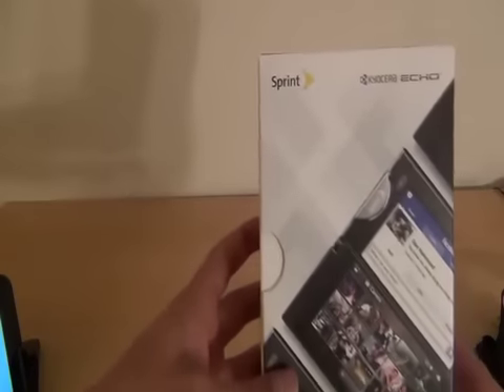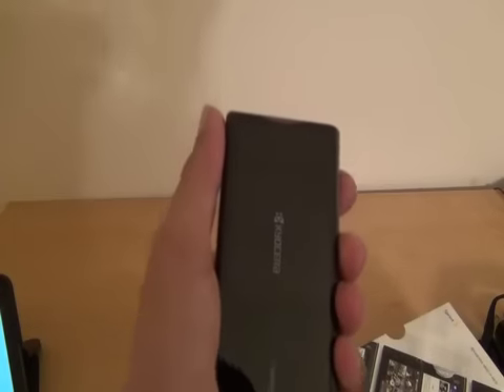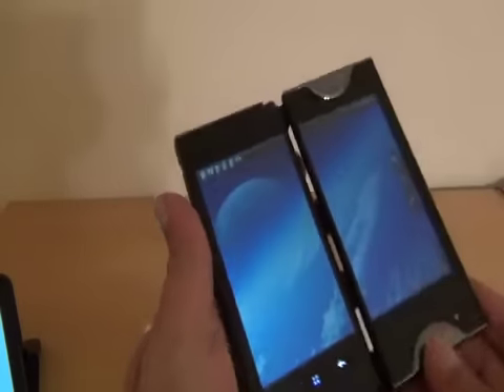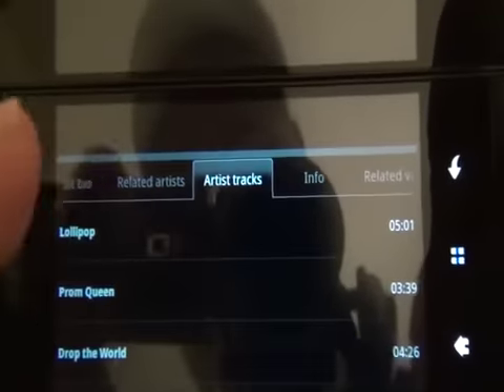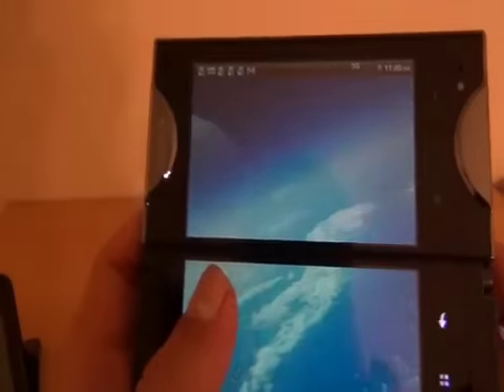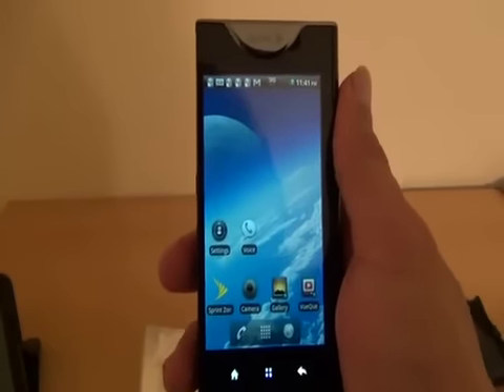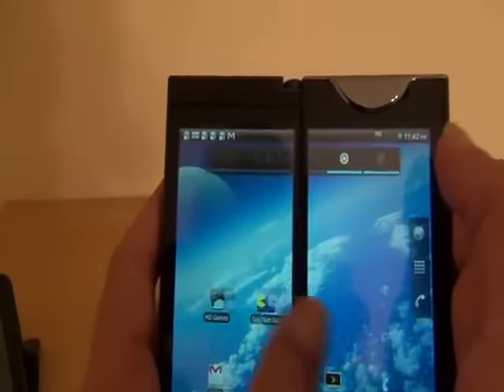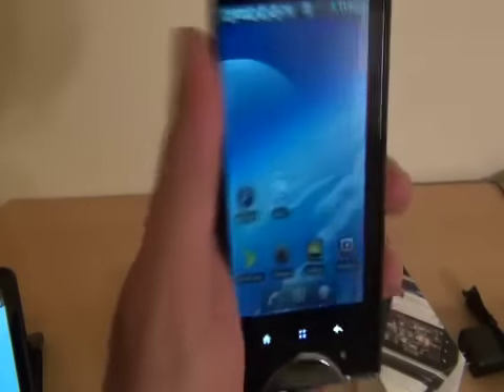Thedroidguy Unboxes The Kyocera Echo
Thedroidguy takes a look at the new Kyocera Echo dual screen Android phone on Sprint's Now Network. It runs Android 2.2 and features 2 3.5" screens that when linked together create one big 4.7" screen. Check it out